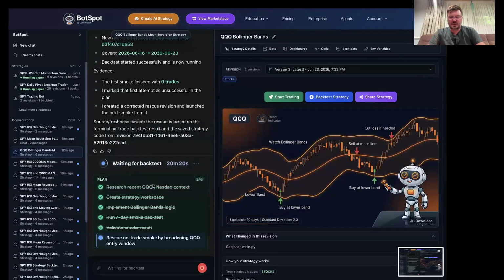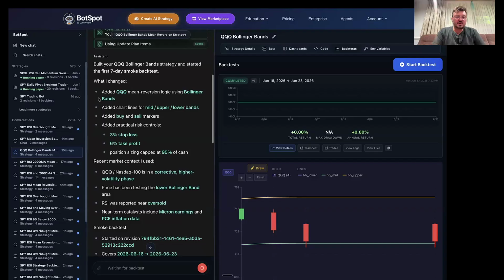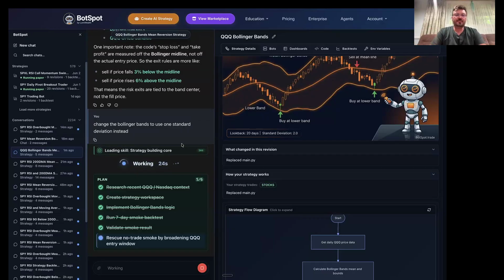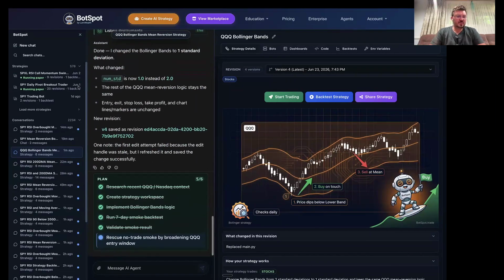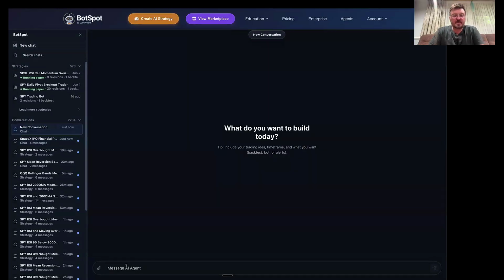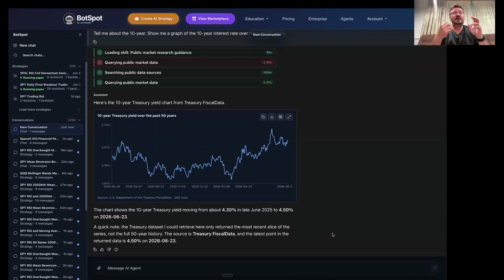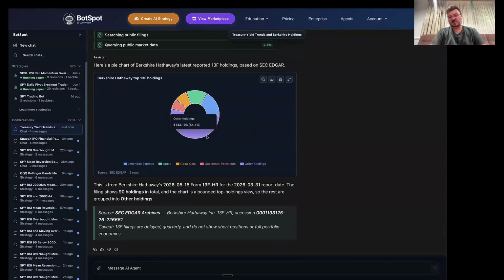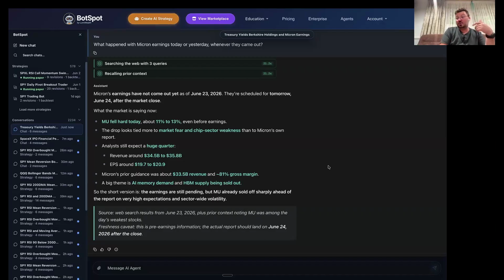Building An AI Trading Bot Live: Auto-Fixing Deployments